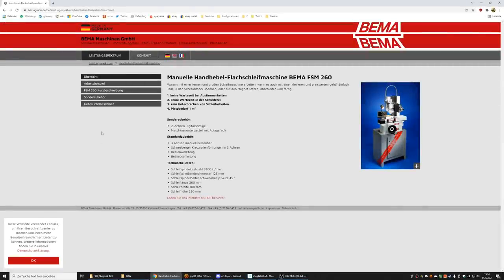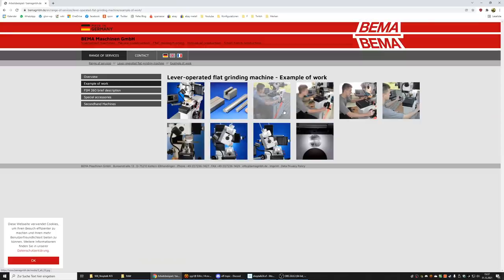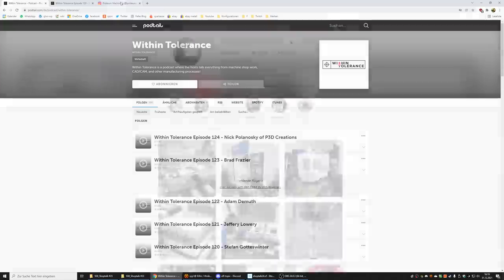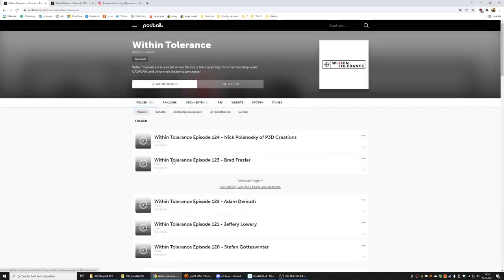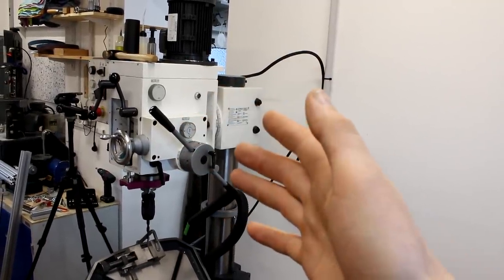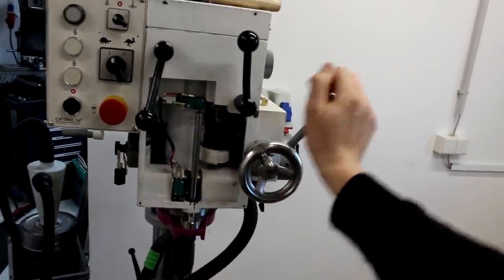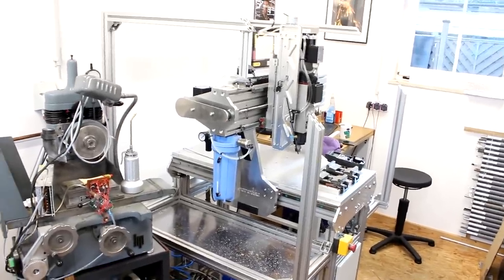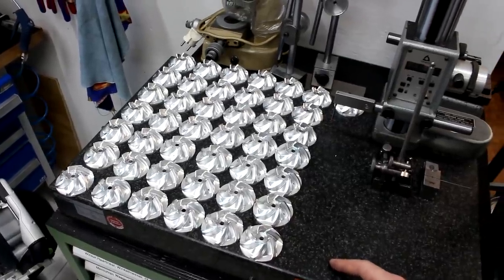Shoptalk #24 - End of 2021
Adam Savage's Favorite Books, Movies, and YouTube Channels of 2021!